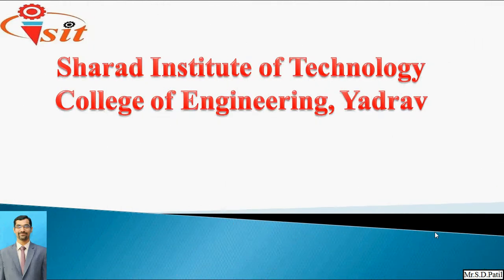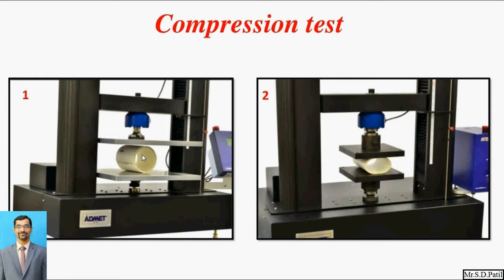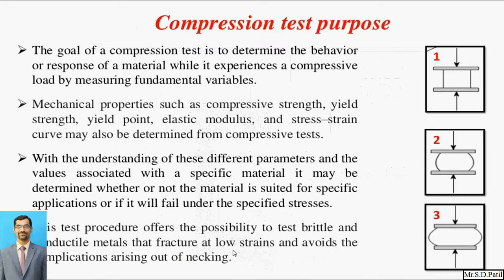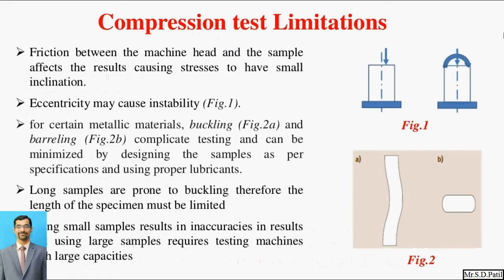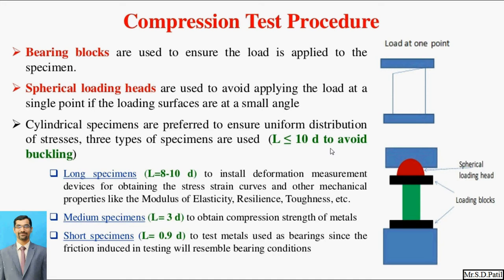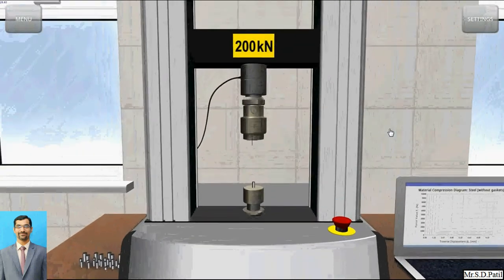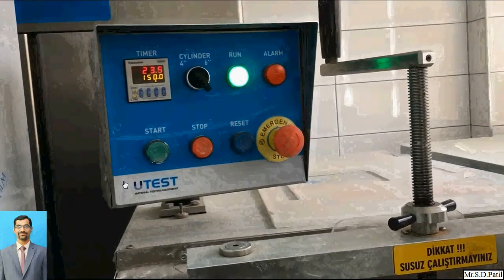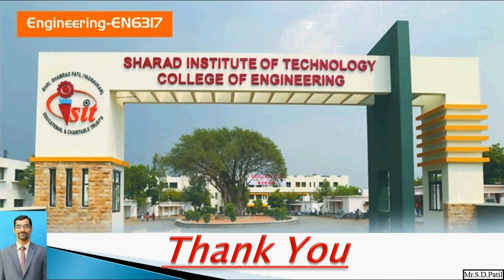Material Science and Metallurgy Lecture 16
Compression Test